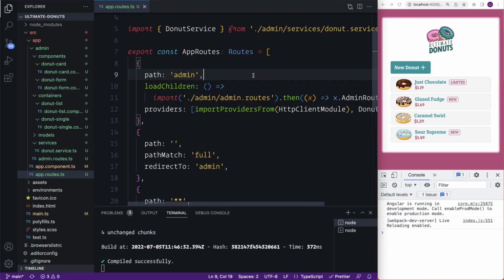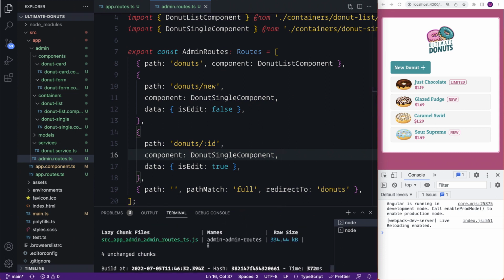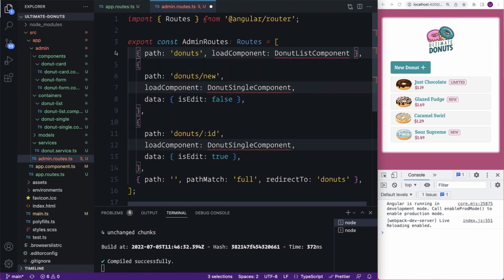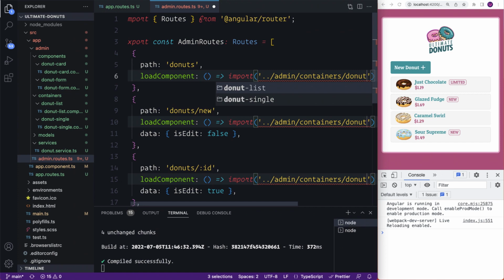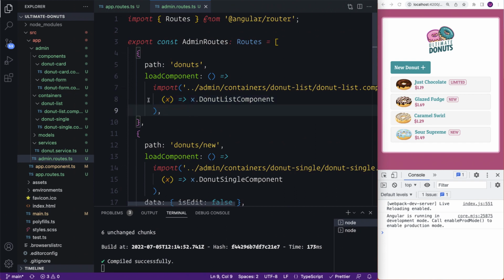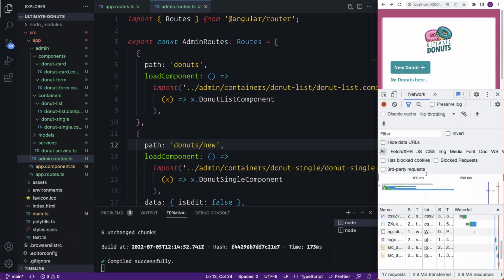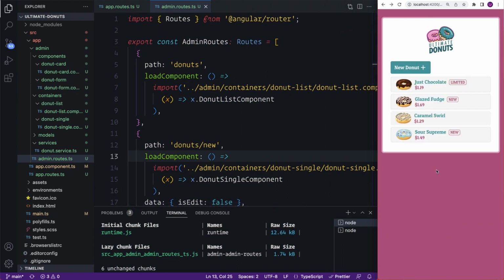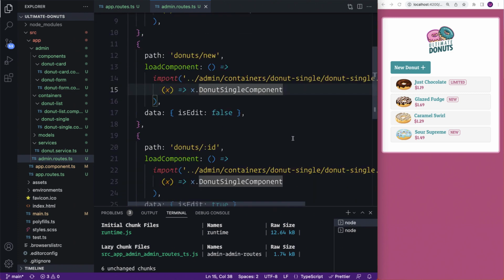83 code split and lazy load at the component level